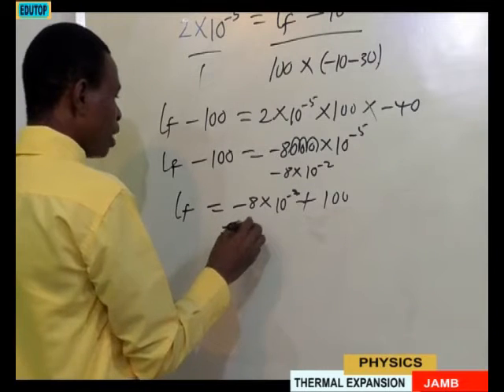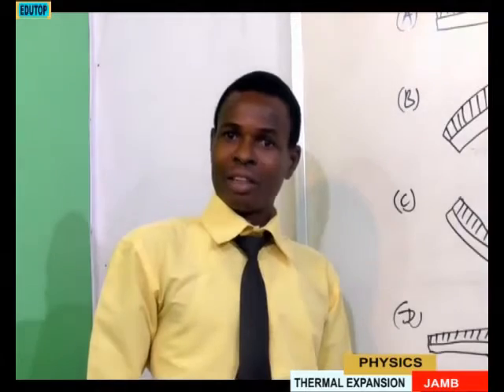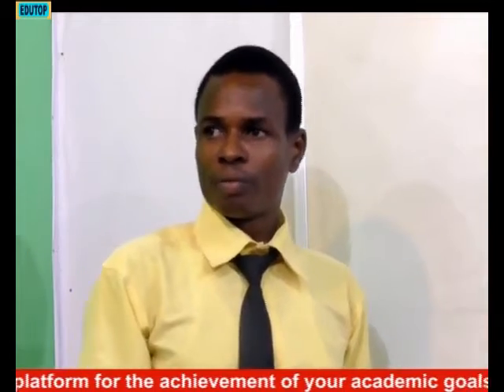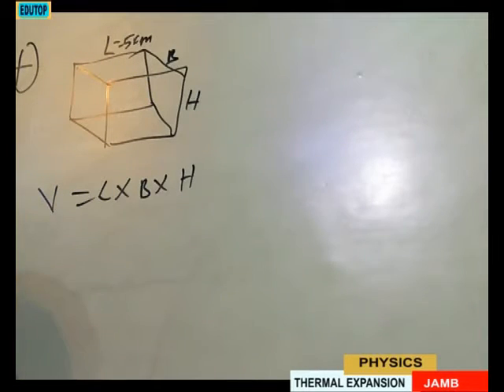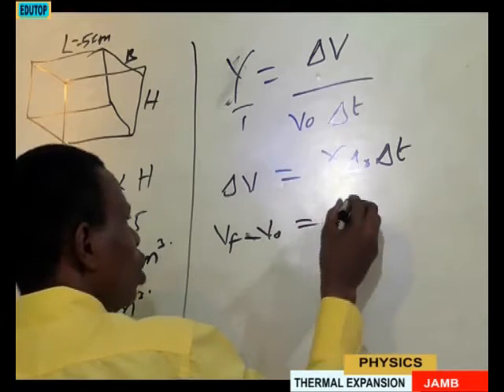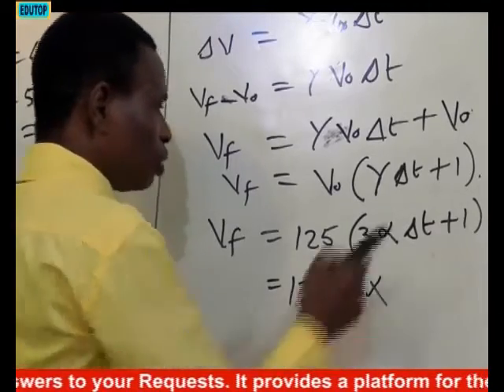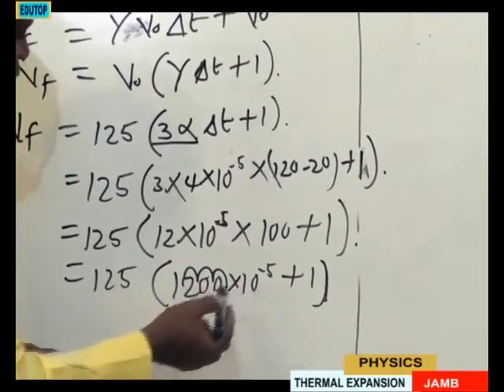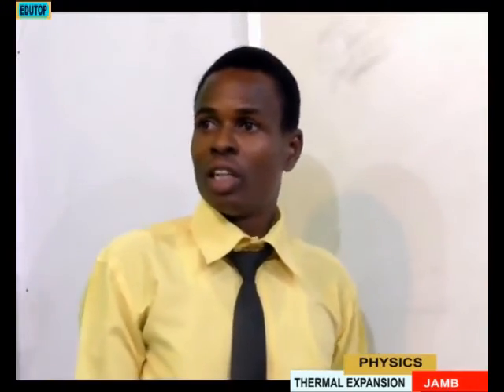(PHYSICS FOR JAMB STUDENTS PART 3) Lesson 3